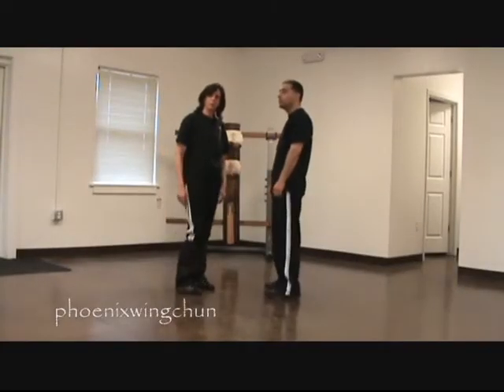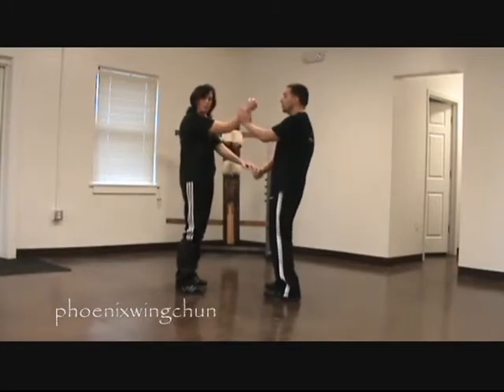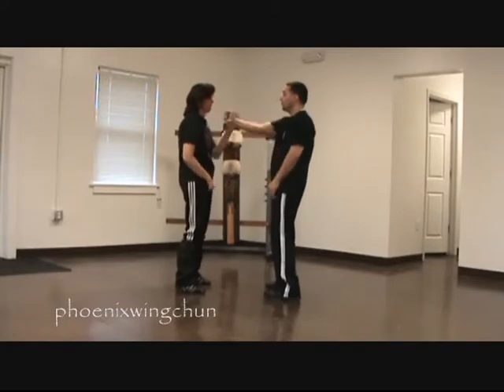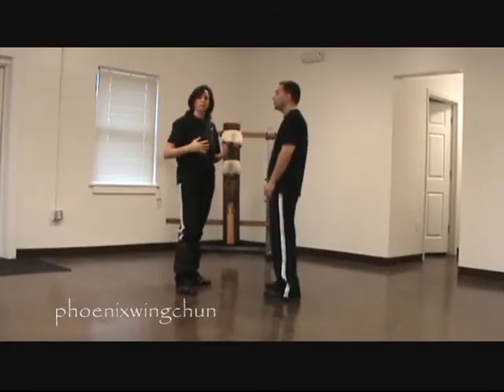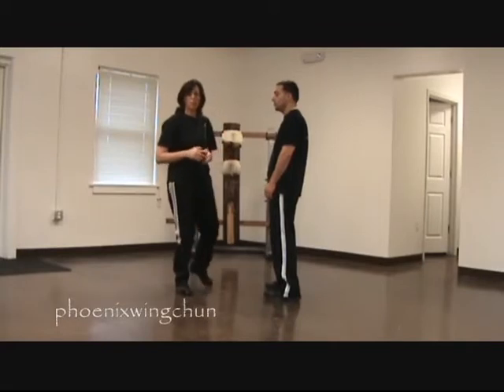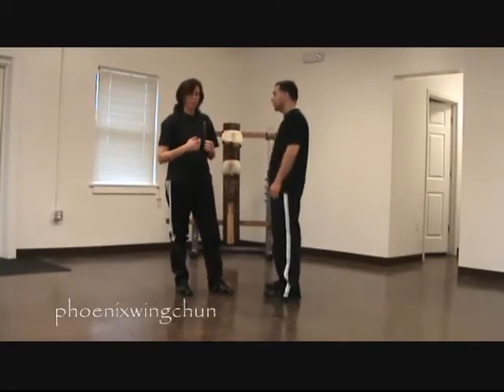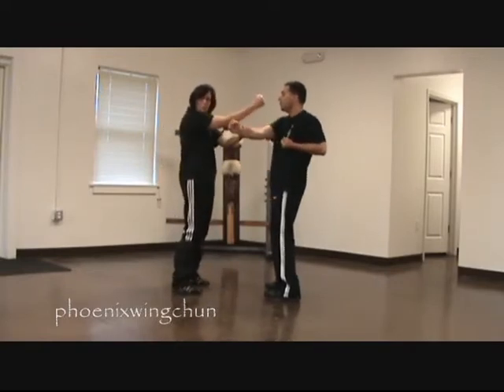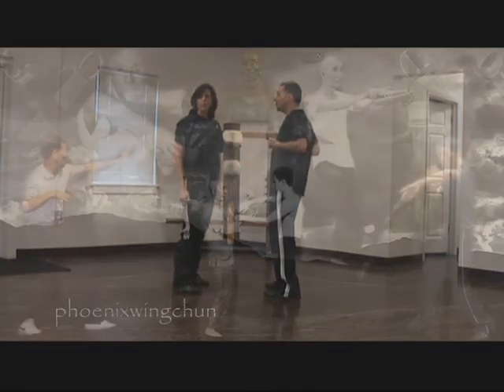Siu Lim Tao Instructional Video Two Hands as One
Siu Lim Tao Instruction Basic Video Series is for the purpose of helping students with some supplemental material to help in their basic understanding of the first form in Wing Chun Kung Fu. Sifu Angela Minerva teaches at Phoenix Wing Chun.